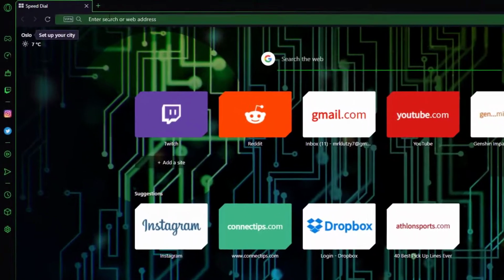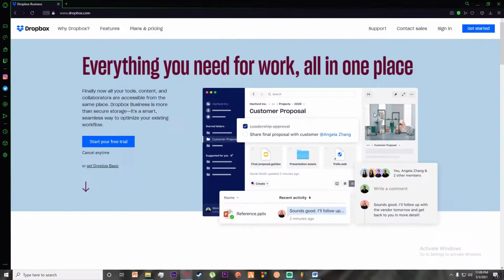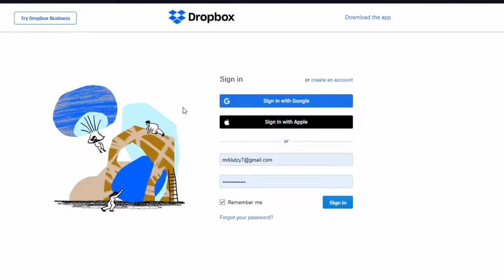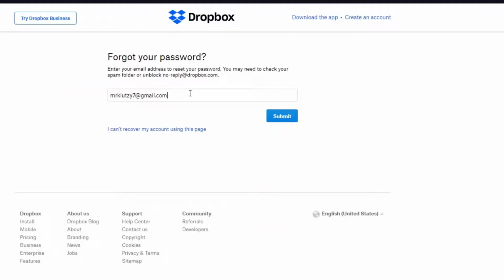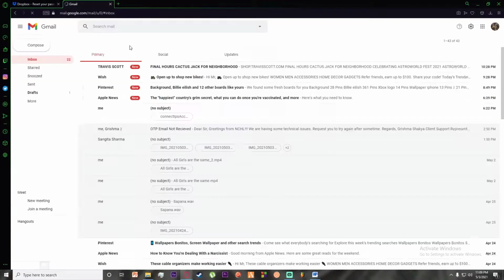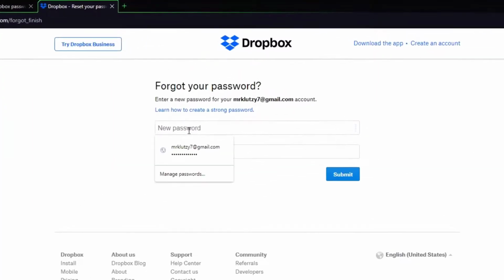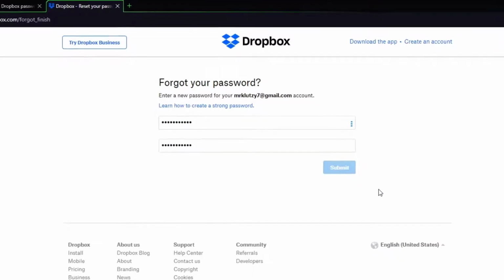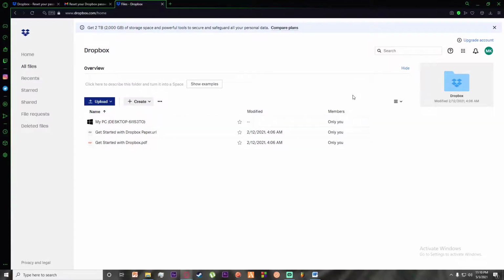How to Recover Dropbox Account | Reset Dropbox Password 2021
In this video tutorial i will guide you on how you can recover your Dropbox account by resetting if you forgot the password.